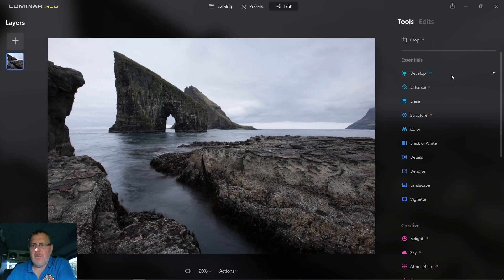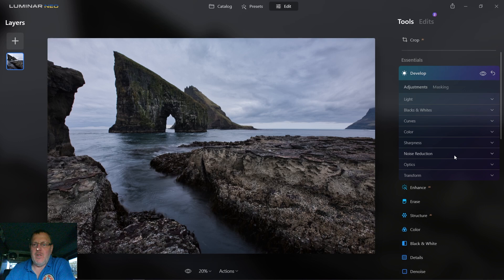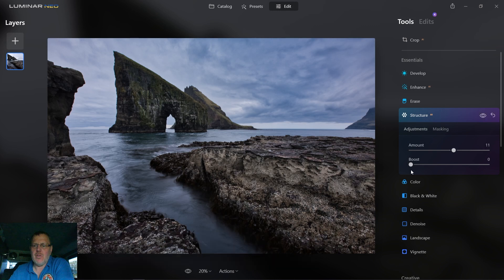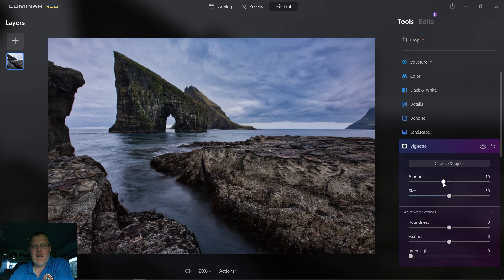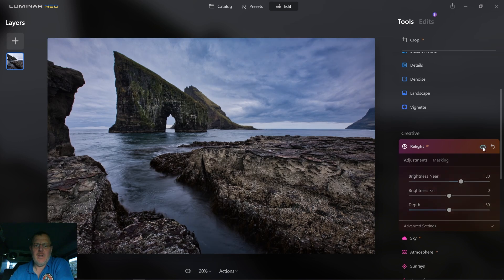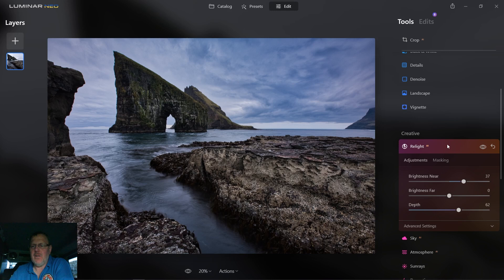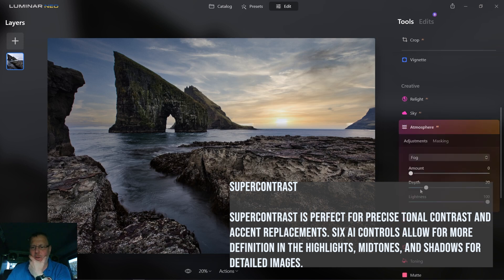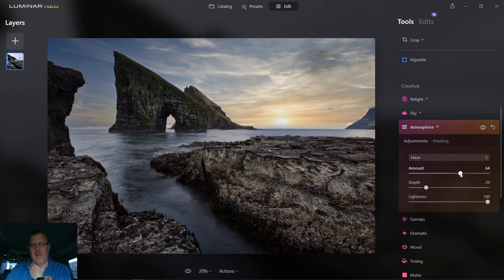My first look at Luminar Neo from Skylum, The best Artificial Inteligent photo editing software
This software is designed in Ukrane and is a Ukrane company all the money goes direct to them in Ukrane, worth it I say.

My first look at Luminar Neo from Skylum, The best Artificial Intelligent photo editing software

As a bit of a bonus video, i have been asked to take a look at the new Artificial Intelligent photo editing software Luminar Neo from Skylum, Thanks to Reeze for reaching out to me, i am very happy to give this a run for its money. I will do my best to upload a short video every couple of weeks trying out the different features it has to offer.

Starts: May 27, 2022
Ends: June 10,2022

Pricing
‣ One-time purchase
Luminar Neo 1 seat for $64
Luminar Neo 2 seats for $84

Luminar Neo 1 seat for 49$
Luminar Neo 2 seats for 59$